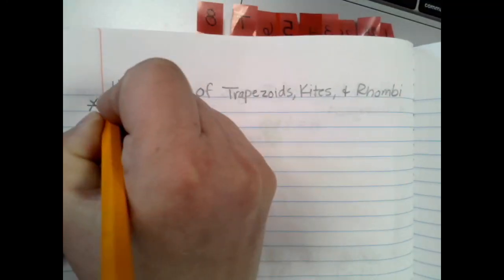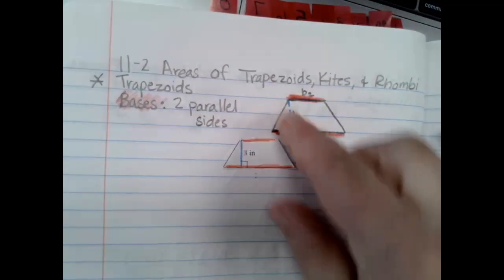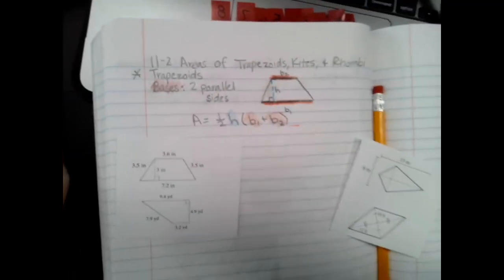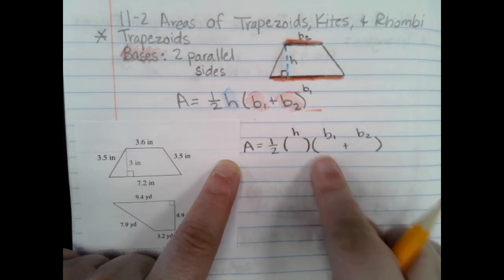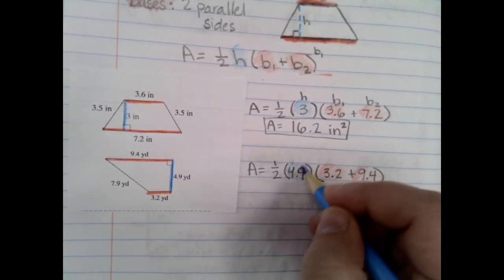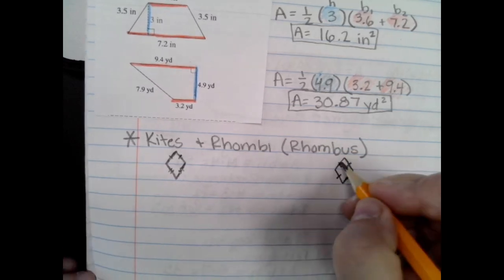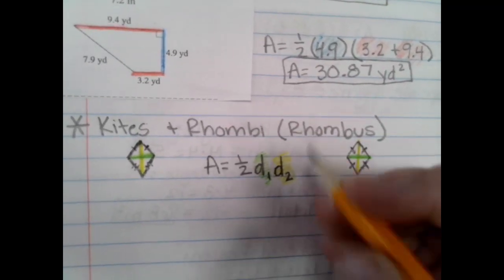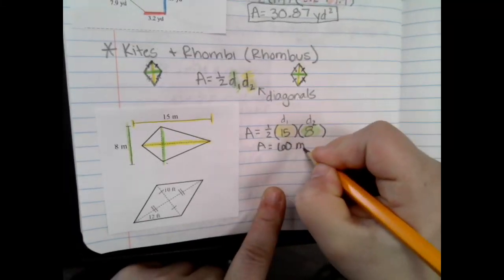11-2 Areas of Trapezoids, Kites & Rhombi (4/23/25)